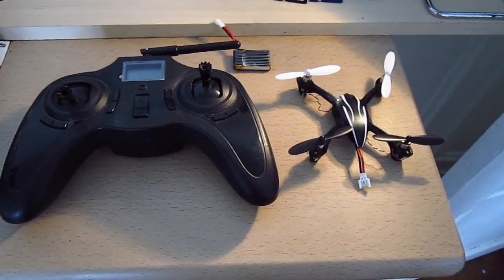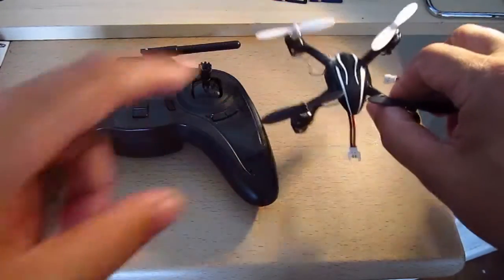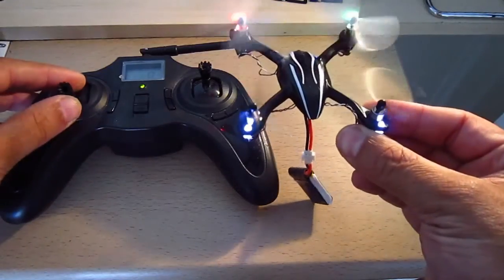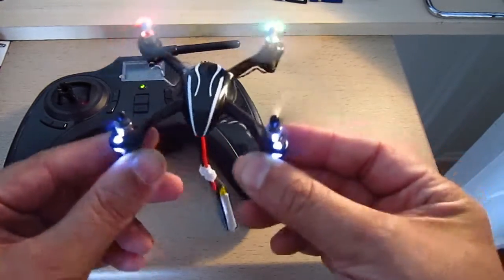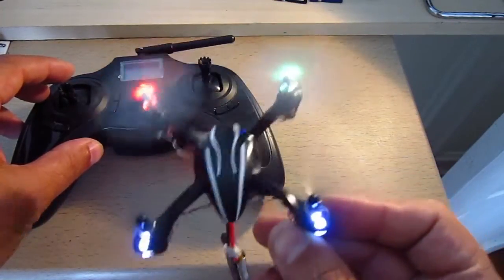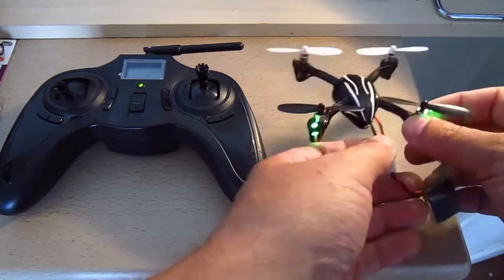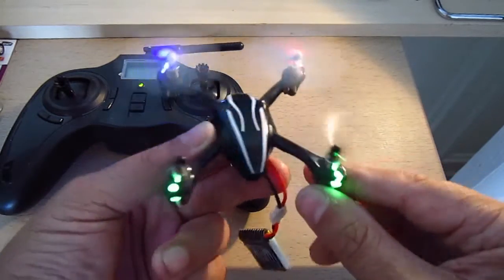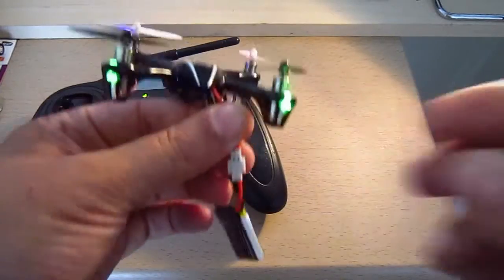8/2013 - Defective bad Hubsan X4 quadcopter receiver boards from Banggood.com [FIXED]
Defective bad Hubsan X4 quadcopter receiver boards from Banggood.com (Note: Banggood graciously replaced all defective boards).

Update 1 (Aug. 16): After consulting with the manufacturer Hubsan and confirming this issue, Banggood has agreed to replace the defective receiver boards I purchased from them.

Update 2 (Aug. 20): Banggood has shipped me 3 replacement receiver boards for my original order plus an additional board for my time pursuing this. They did not require me to send back the original defective 3 boards they initially sent me.

Update 3 (Sept. 14): I received the 3 replacement boards plus 1 additional one as compensation for my time. I have done a cursory test of each of them and they appear to be functioning correctly.

H107L
H107